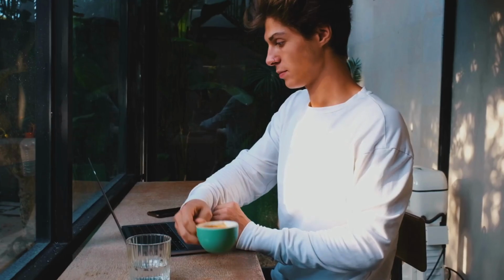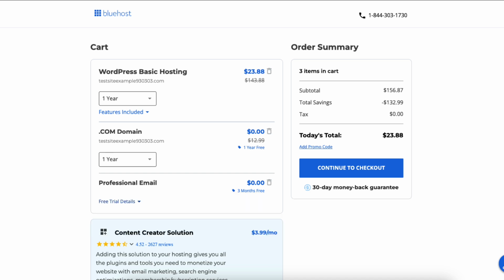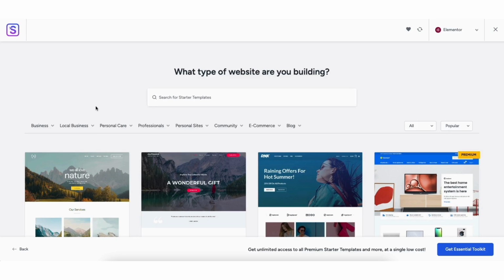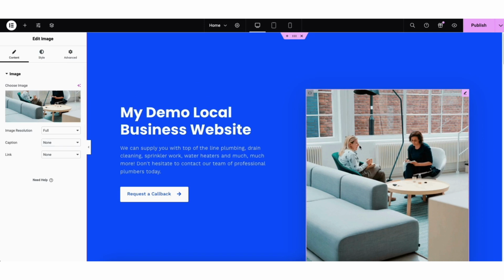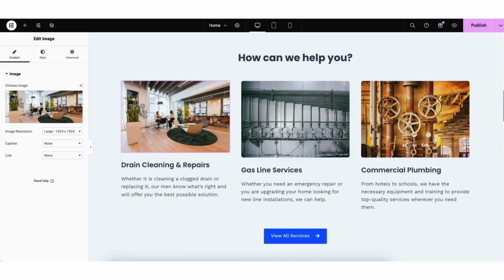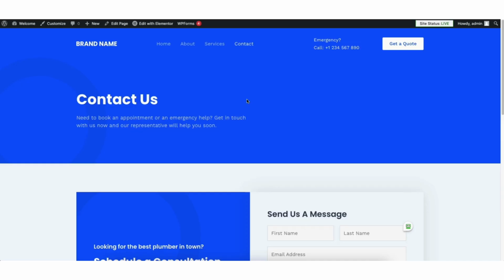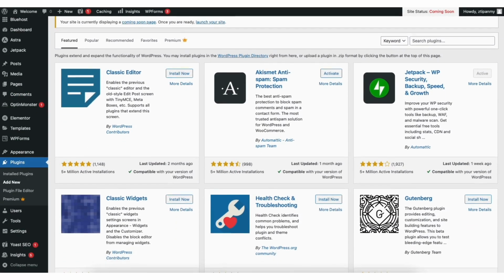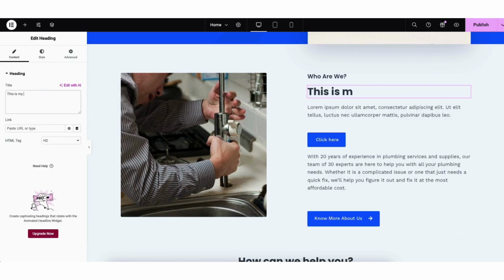How To Create A Website For A Local Business 🔥 - Local Business Website Design Tutorial!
In this local business website design tutorial, I'll guide you step-by-step through creating a professional website for your local business using WordPress and the drag-and-drop editor, Elementor. You'll learn how to access pre-made templates, register a domain name, choose a hosting provider, and customize your website with ease. Follow along as I demonstrate how to edit themes, integrate contact forms, and utilize Google Maps. By following this website tutorial, you'll have a fully functional and customized local business website ready to go live.

By the end of this video, you will know how to create a website for a local business, how to make a website for a local business, and how to build a website for a local business, and you should have your website successfully started if you choose to.

You'll also get a Bluehost discount plus a free domain name for your local business website.

Creating a local business website using WordPress consists of a few steps. You'll need a domain name for your local business website, as a domain name is the name of your website. You'll need web hosting that powers your local business website. You'll then want to install and set up WordPress. You'll then want to choose a WordPress theme to start creating your WordPress website. In this WordPress local business website tutorial, we go over a ton of pre-made professional WordPress themes you can choose from using Astra Starter Templates and editing the website with Elementor Page Builder, which is the most popular drag-and-drop editor in WordPress. This makes the local business website design process quick and easy.

Chapters:
00:00 Introduction to Local Business Website Design
01:14 Choose Web Hosting & Domain Name
05:35 Installing WordPress
06:10 Hosting Dashboard Overview
06:31 Secure Site with HTTPS
07:07 Installing and Activating WordPress Themes
10:51 Editing Your Website with Elementor
19:06 Creating and Editing Contact Forms
21:09 Integrating Google Maps
22:56 Elementor Page Builder Settings Overview
24:20 WordPress Dashboard Overview
25:24 Customize Menu
26:59 Edit Footer, Header, & Logo
28:56 Edit Global Design & Colors
29:11 Conclusion and Next Steps